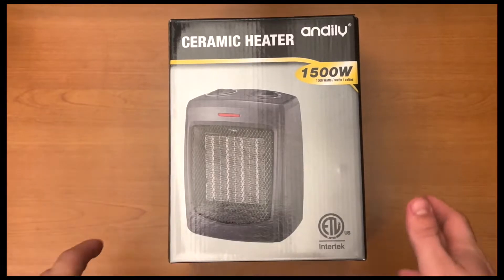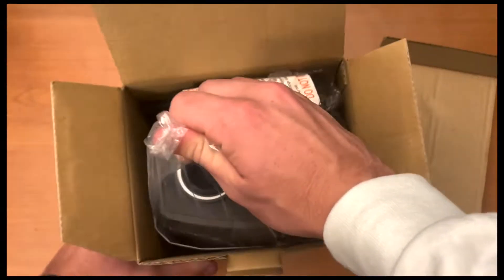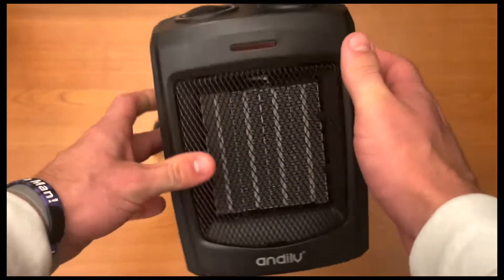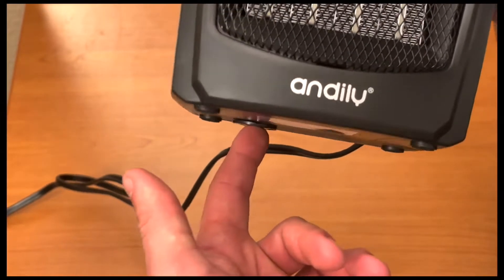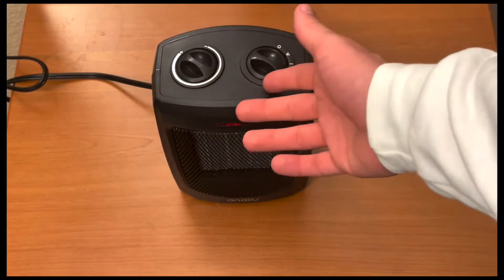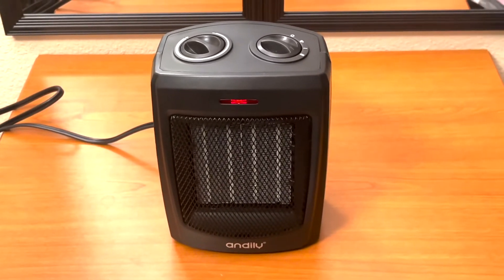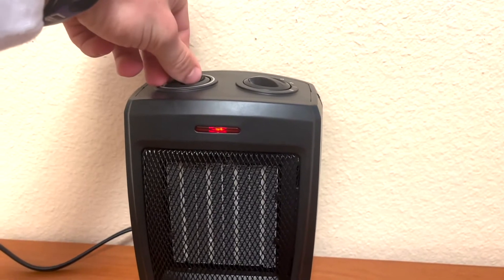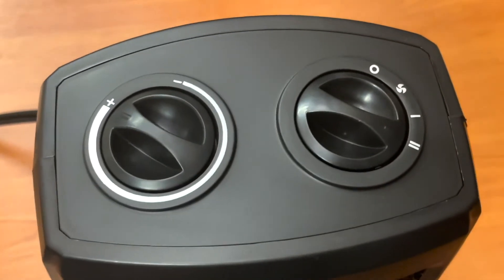andily Electric Ceramic Space Heater Review & Instructions | BEST Portable Heater For the Money 2022